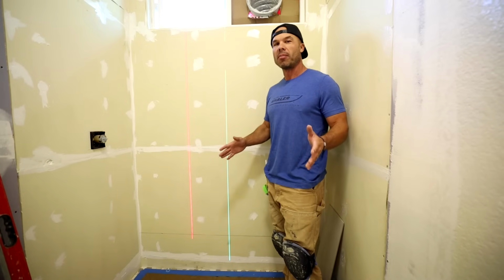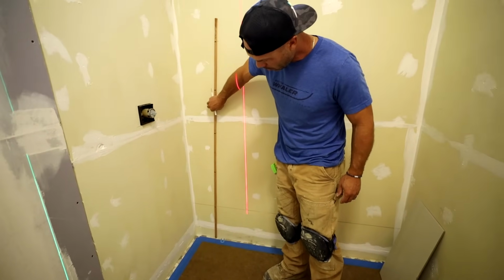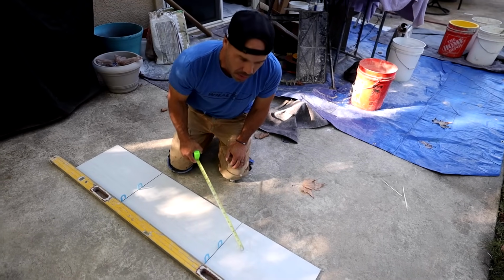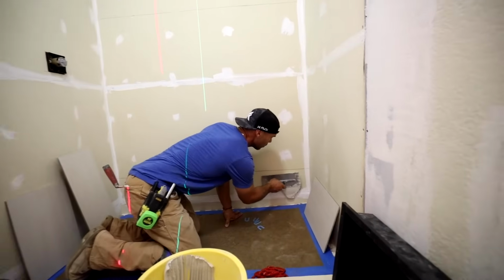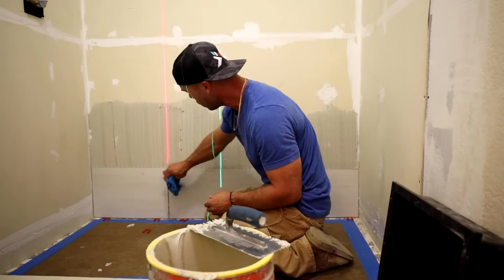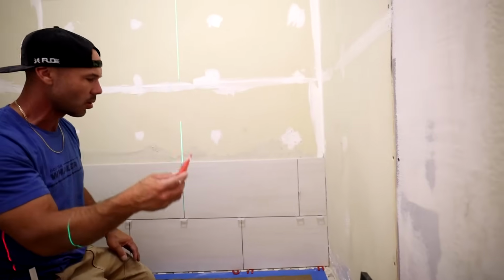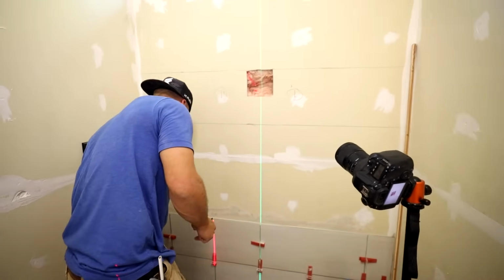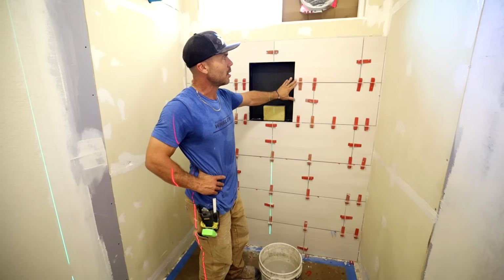Tile Shower Wall with Leveling Clips --- Layout, Installation, and Cutting Tips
12x24 porcelain tiles are one of the most popular formats of tile to use on shower walls. Because they are large, they reduce the amount of grout needed in the shower.  But the larger size can make it difficult to reduce the amount of lippage when installing.  The use of leveling clips, such as these will promote a more flush tile installation.  It is also important to only do two rows at a time, placing a level every two rows to make sure the tiles do not sag to one side.
Tile Redi pans eliminate the vulnerable failure points of other shower pan systems like Schluter Kerdi, Wedi, Hydroblock and Redgard.  In those systems, the pan and wall connection is at or below the waterline of the shower and are often just connected in the field with sealant or thinset.  Also, the drain is a separate piece and has to be secured to the pan with thinset or sealant.  Installer error is common with these systems leading to catastrophic water and structural damage.
Tile Redi pans are one piece, pre-sloped, and have the drain integrated into the pan through the injection molding process.  The integrated splash walls and curb make it so there are no connection points in the field at the vulnerable waterline.

If you need help on your DIY shower project, I offer 1 on 1 tile coaching consultations. We use zoom or Facetime so I can see your project and offer you good advise on what methods and products are best suited for your job.